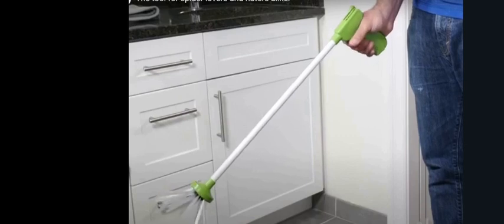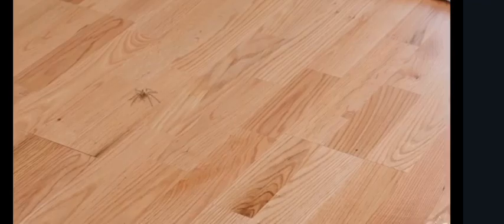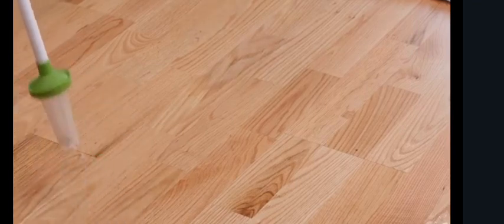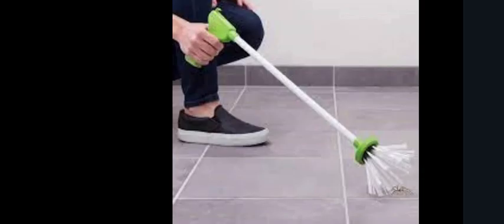Amazing bug catcher than can grab any bug!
Love You!